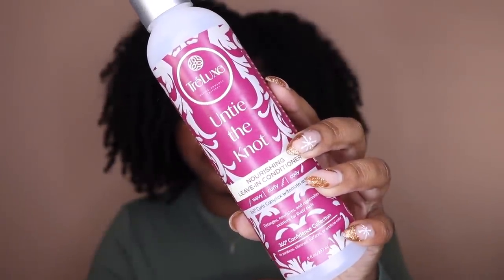My Last Empties of 2022 & It's a Good One! | Type 4 Hair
This is my last empties video of 2022. I have gone through a lot of products, especially stylers! A very proud moment for me y'all! If you want to know what I thought about this products and whether I would repurchase or pass, then def check this video out. All products linked down below.

XoXo Nisha

✰PRODUCTS MENTIONED✰
- Chocolate Kinks & Kurls Red Clay & Hibiscus Clay Wash - Sold Out 😫
- Adwoa Beauty Blue Tansy Reparative Mask
- TreLuxe Untie The Knot Nourishing Leave In
- NLS Mixed Fruit Nutrient Rich Deep Conditioner - Limited Edition 😫
- Briogeo Don’t Despair, Repair! Deep Conditioning Mask
- Olaplex Hair Perfector No.3
- Soultanicals Chebe-Reetha Butta Shampoo - Seasonal 😫
- Tailored Beauty Flexible Curl Potion Mousse - No Longer on Site 😫

* Last Relaxer: May 2014
* Big Chop: July 2015
* Hair Type: Type 4
* Porosity: Low to Normal